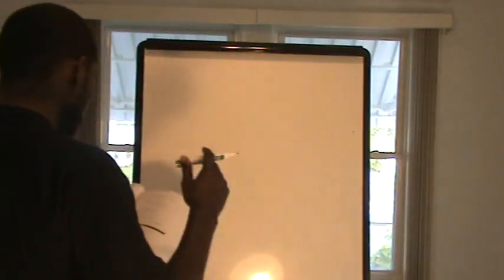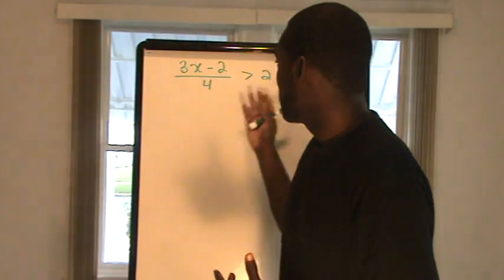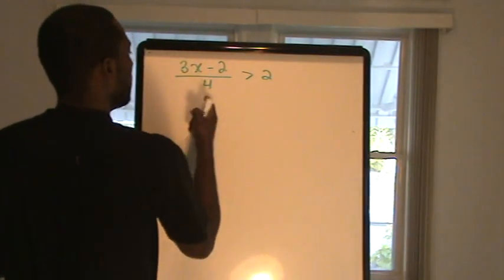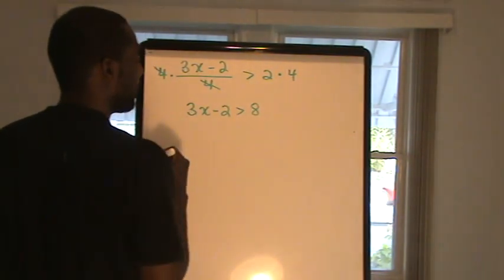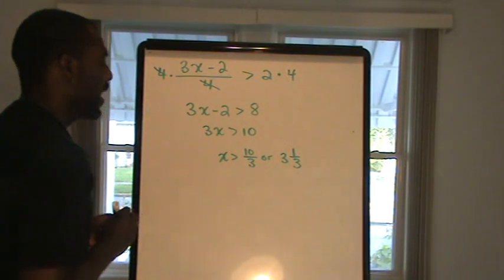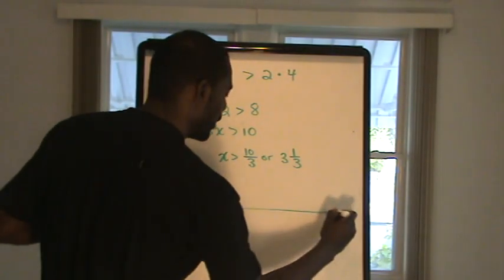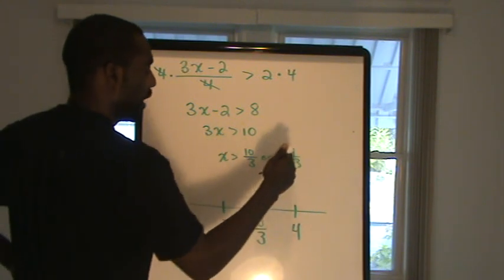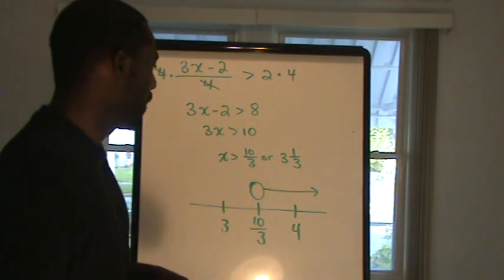ACT: SOLVING LINEAR EQUATIONS (g)